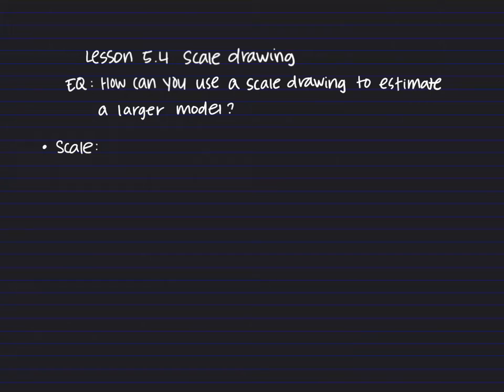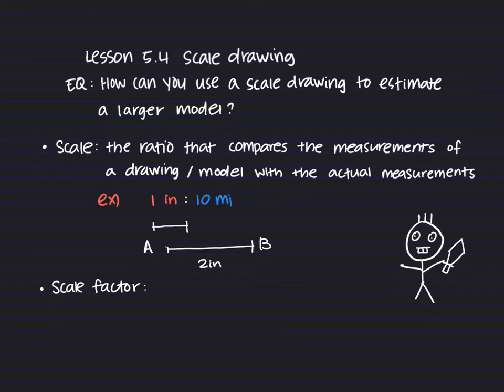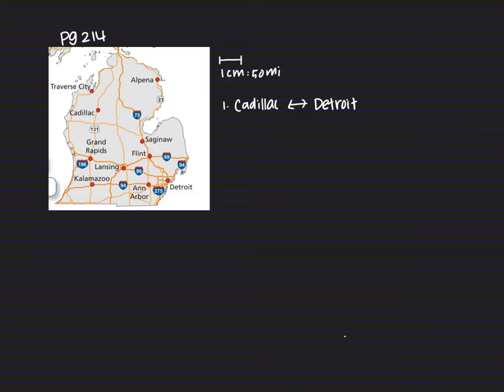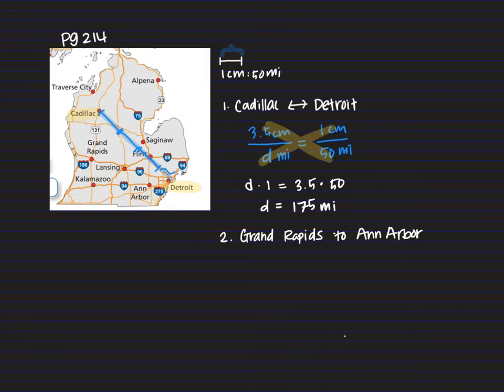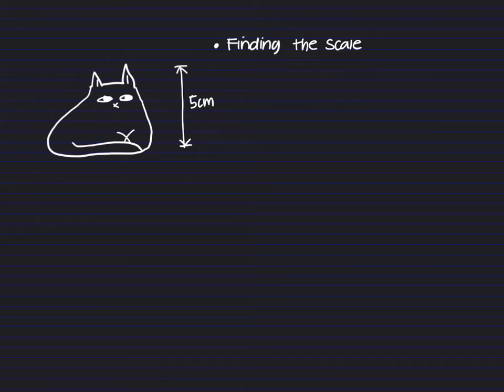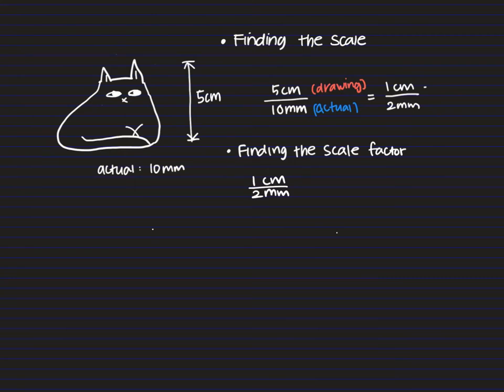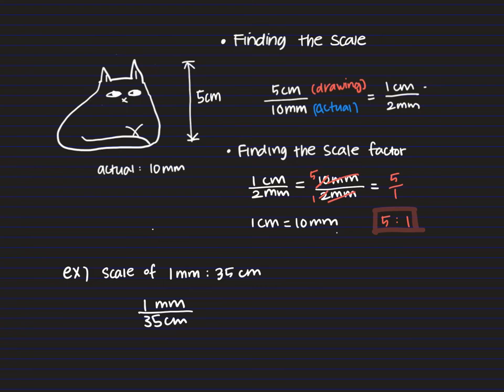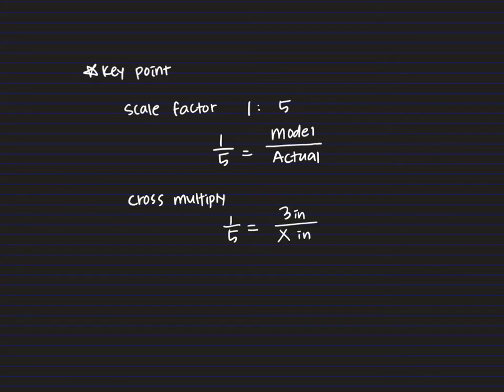Math 7 Lesson 5.4